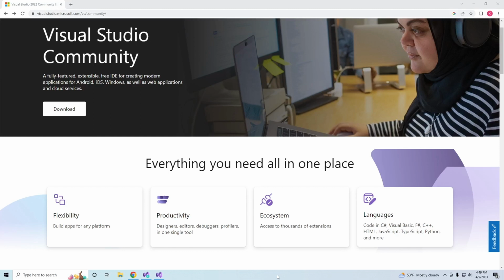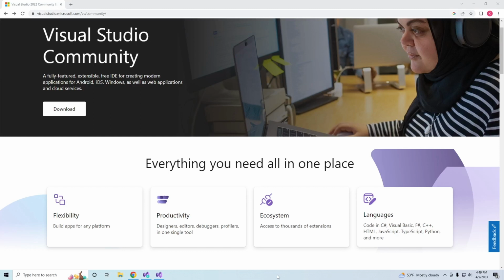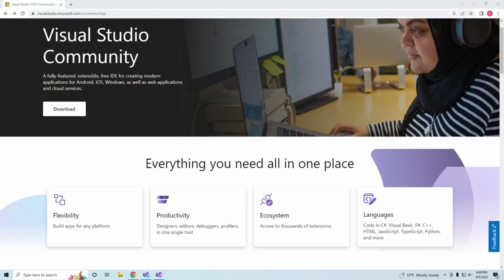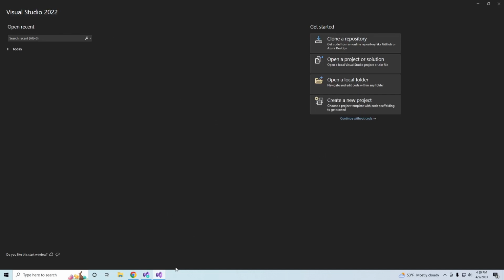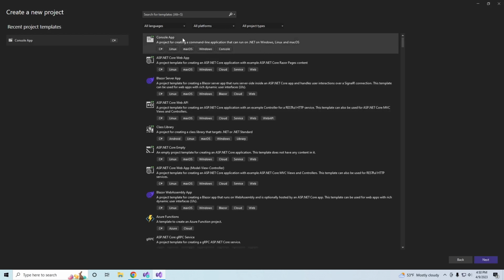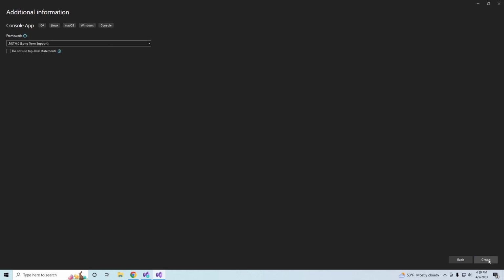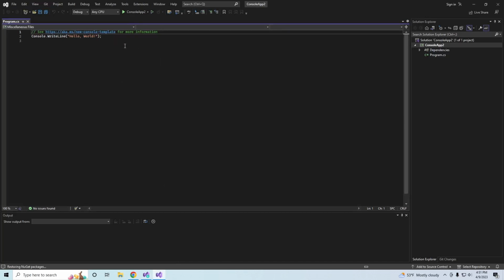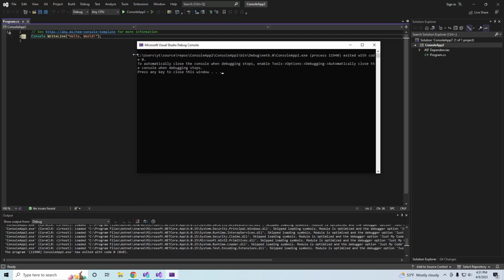C# Tutorial For Beginners - 1 - Introduction and Setup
In this video we will learn how to setup environment and run first C# programme!